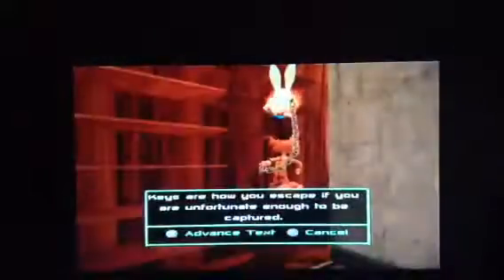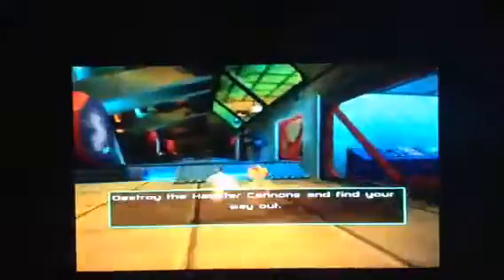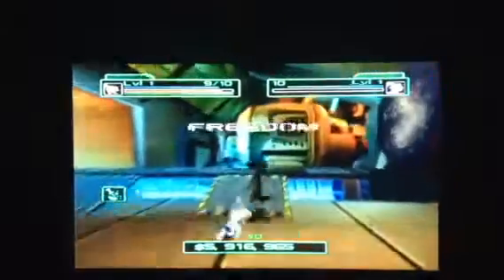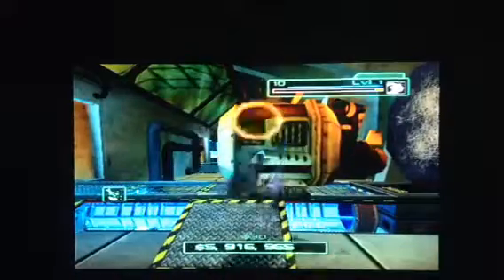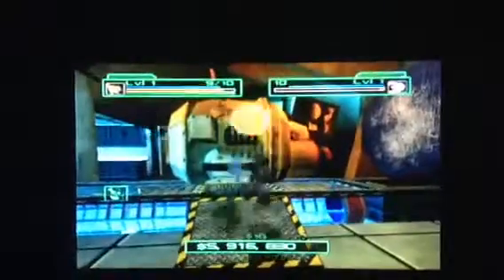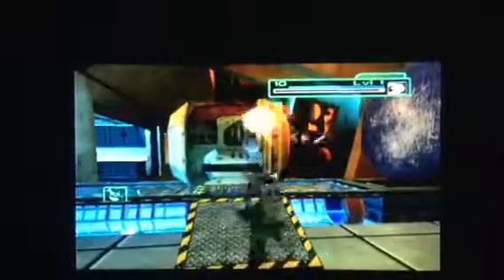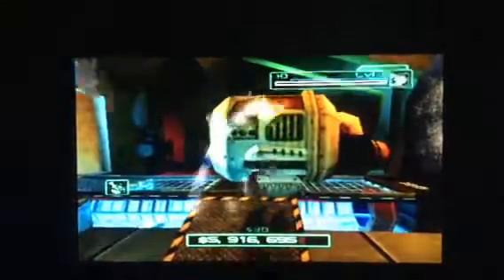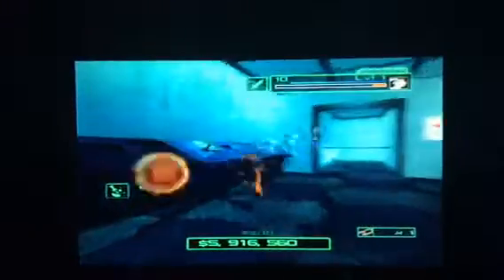Whiplash PS2: showcase part 1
First part of the showcase.